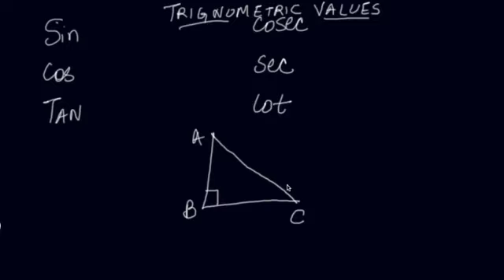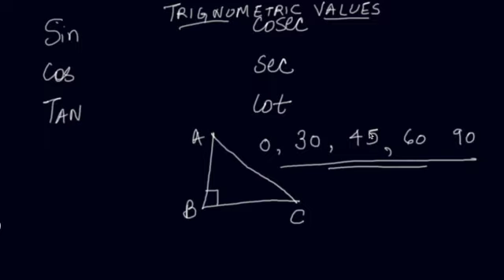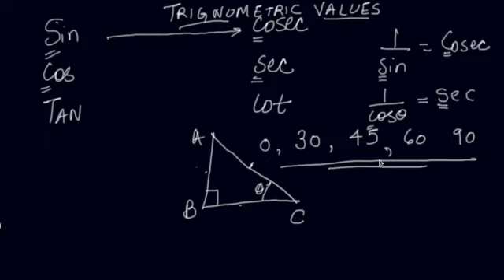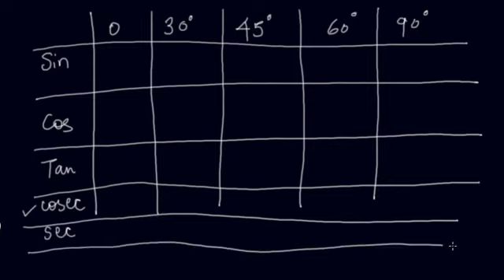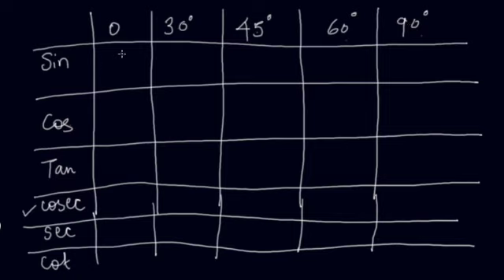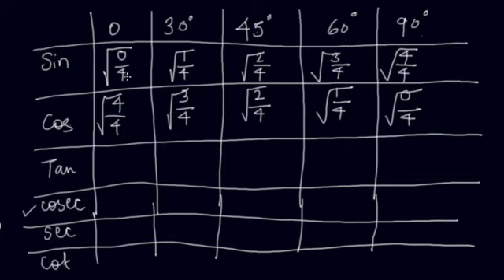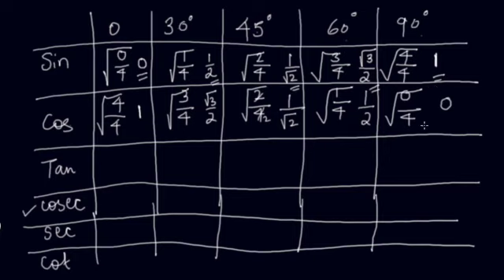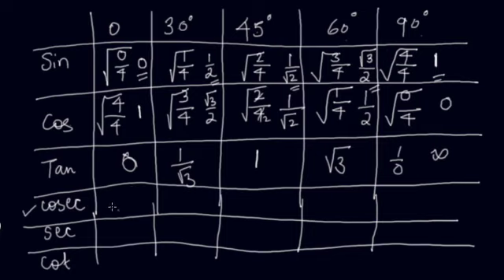Trick to learn Sin, Cos, Tan values within minutes - Enjoy Trigonometry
Learn the trigonometry values of Sin, Cos, Tan, Cosec, Sec and Cot for 0, 30, 45, 60 and 90 within minutes.